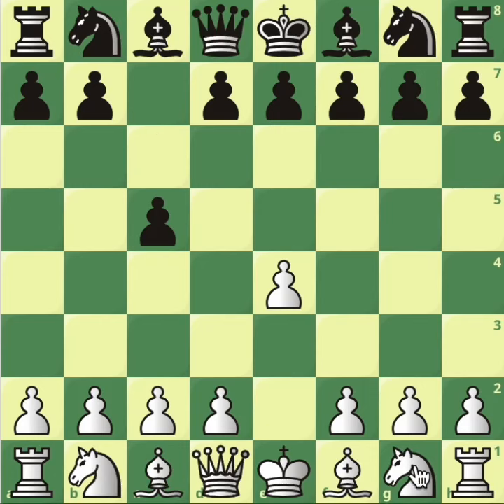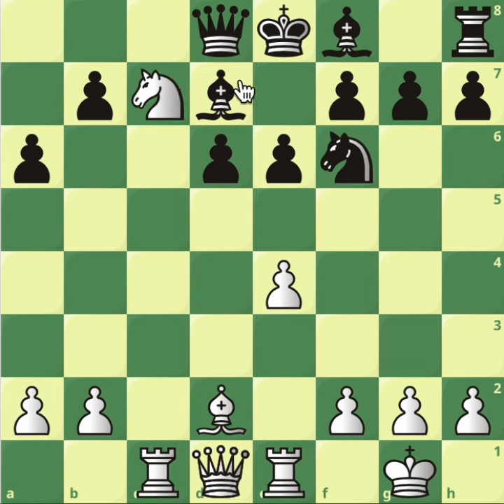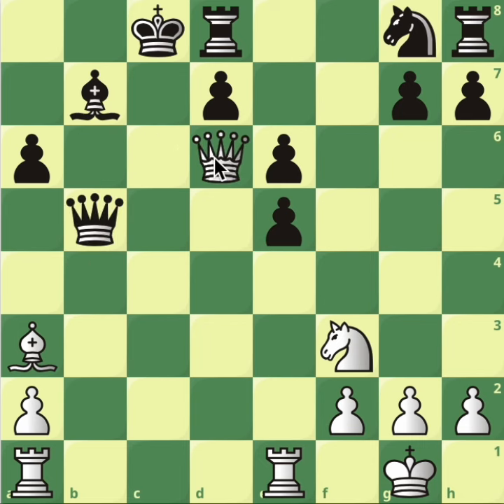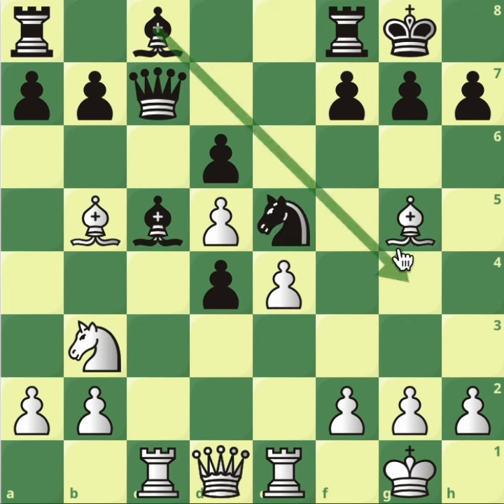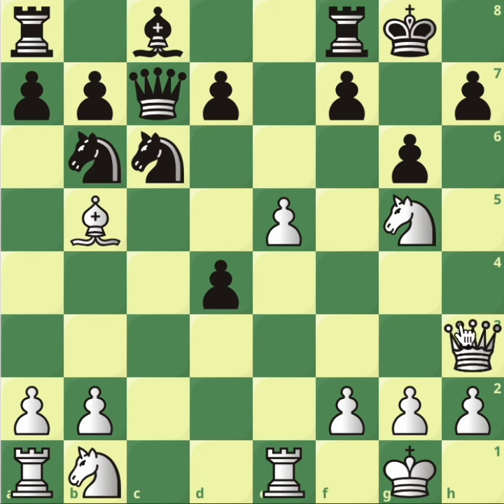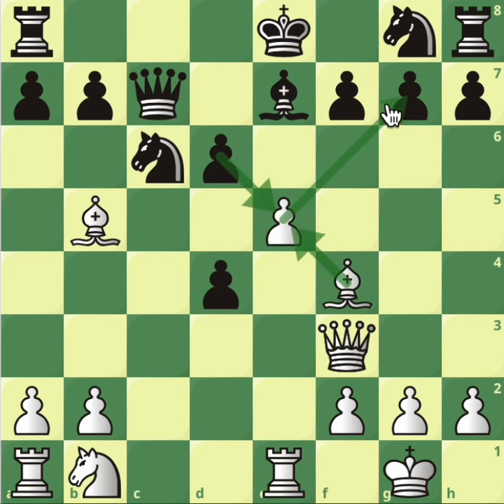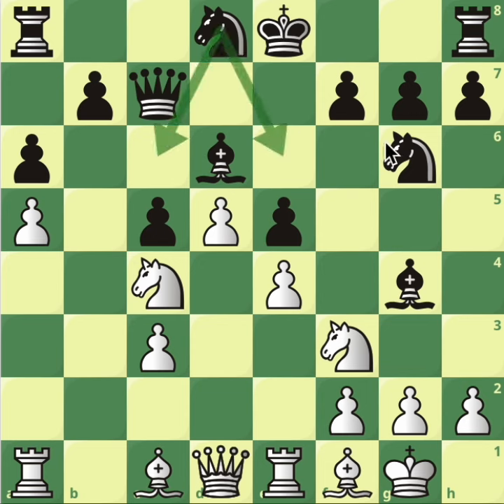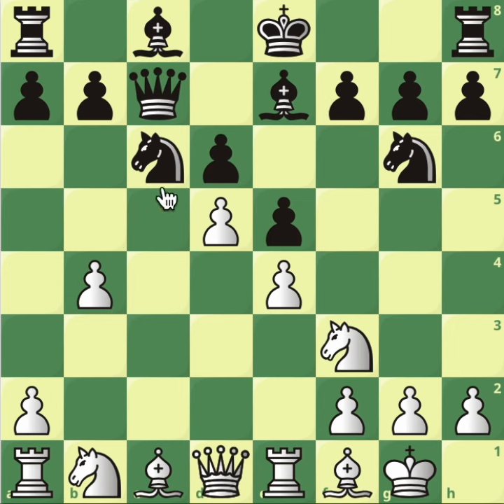Beat all Sicilian Players. Mastering the Rossolimo (part 3) The Qc7 game. Beat the e5 setup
Use this opening to beat all Classical Sicilian players.